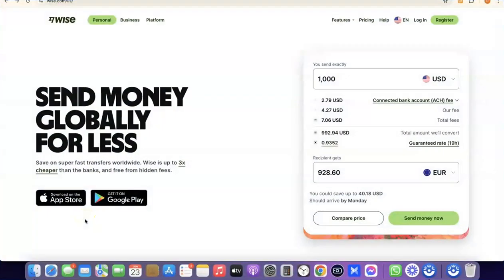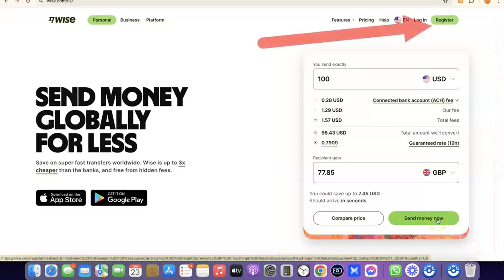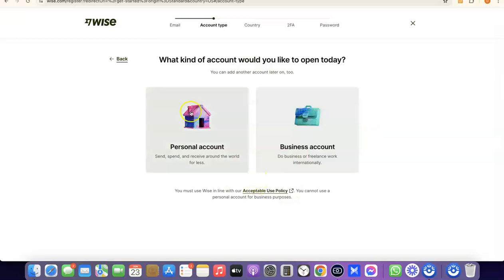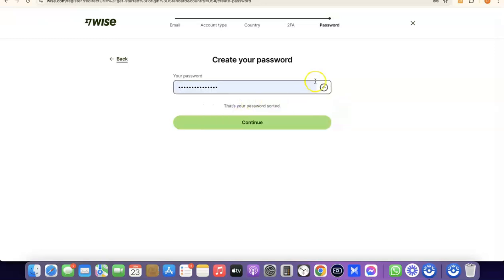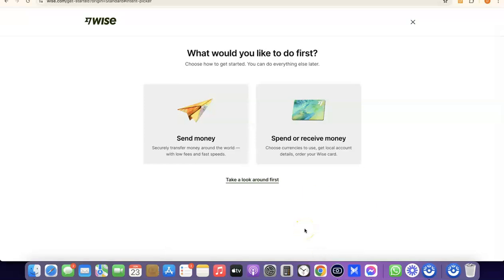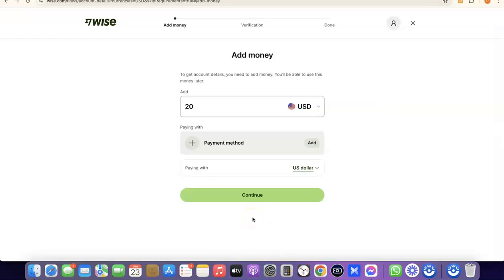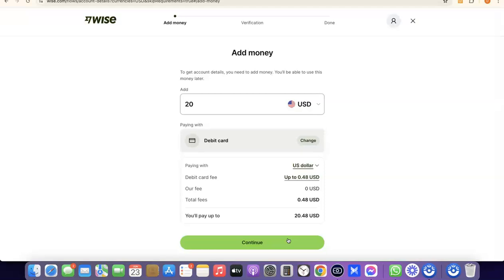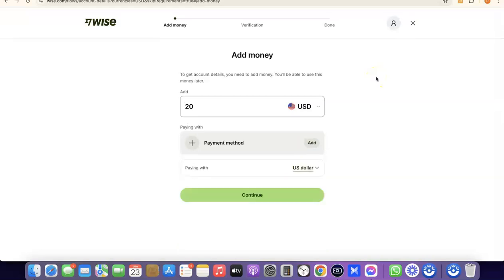How To Create a Wise Account In Turkey [Guided Process]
Follow these simple steps to set up your Wise account in Turkey and enjoy low-cost international money transfers and multi-currency features. to get started.